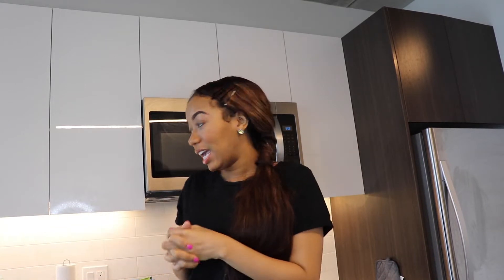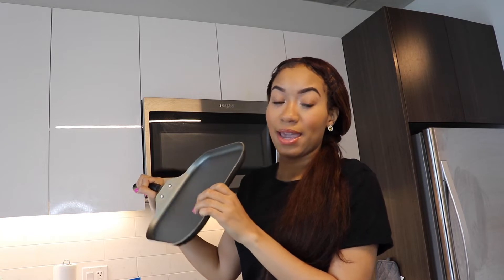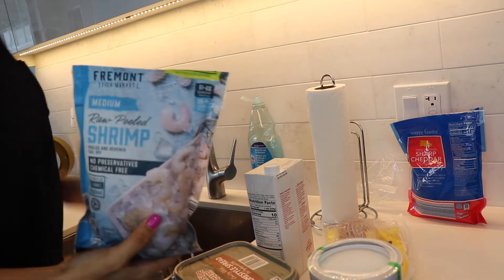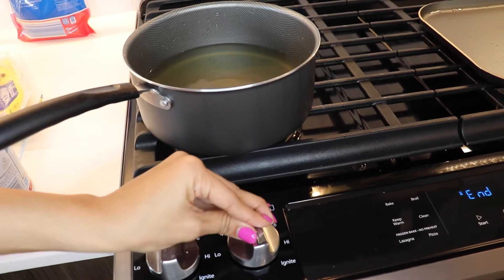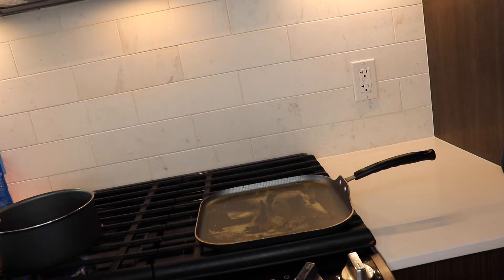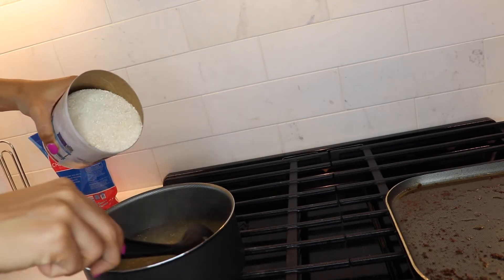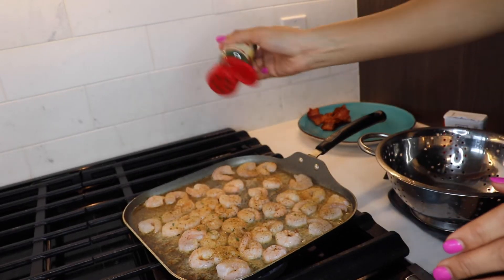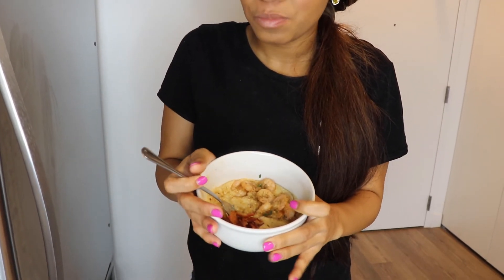How to Make Bomb Shrimp & Grits!/ Cooking with Daysi Episode 1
Hi Subbies(:
This recipe I followed but I also added a twist to it. It can feed 3-4 people.

Stalk Me!!!